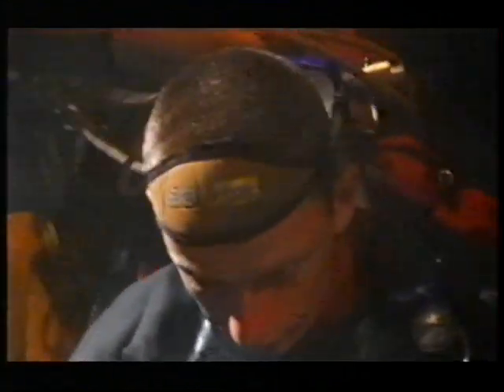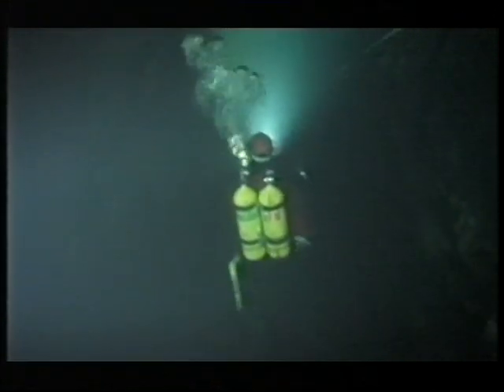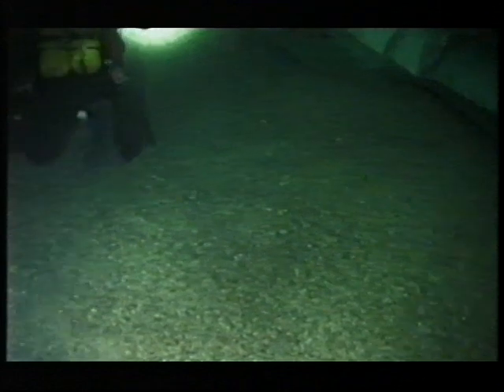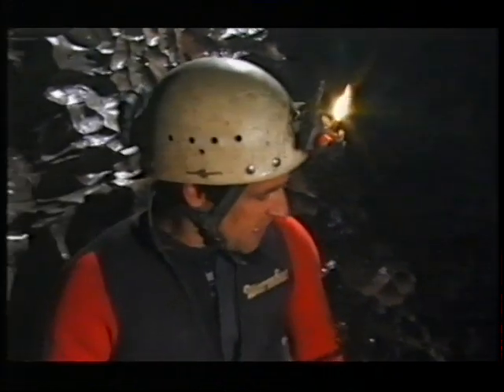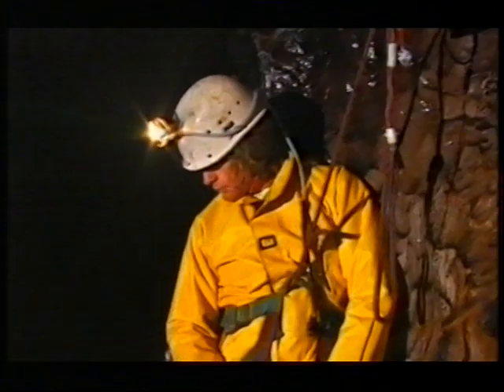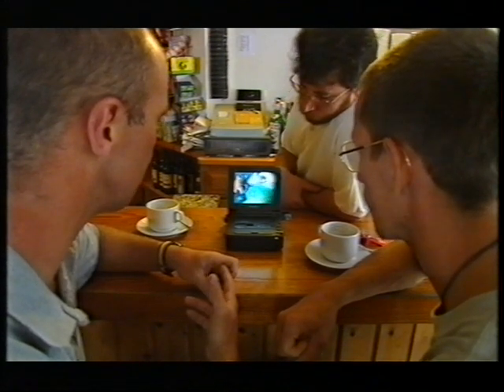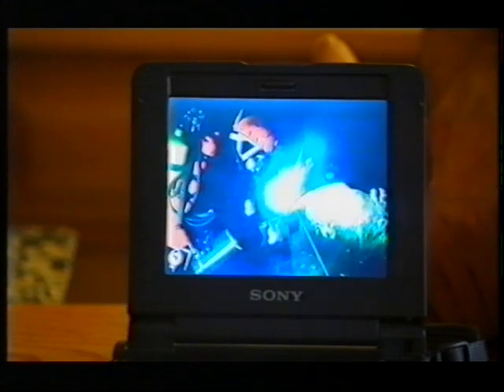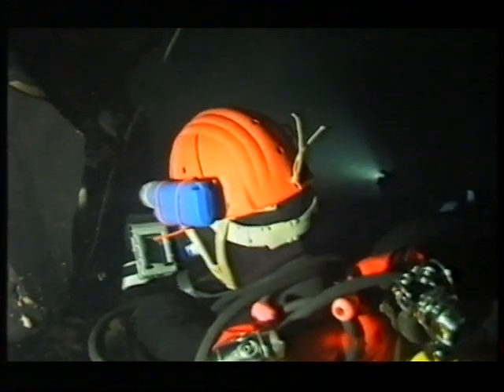Road to Certain Death Part 2